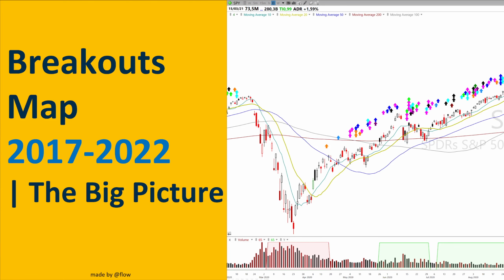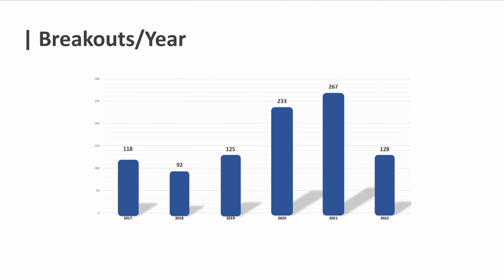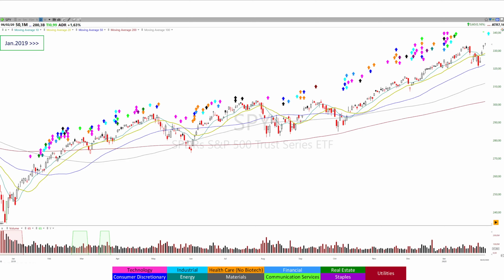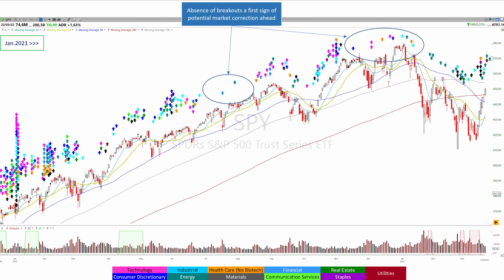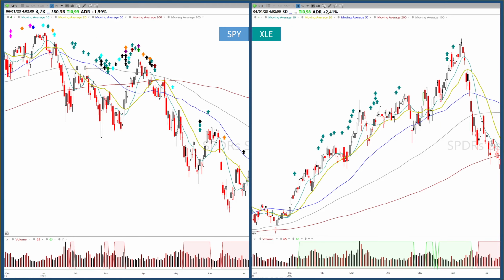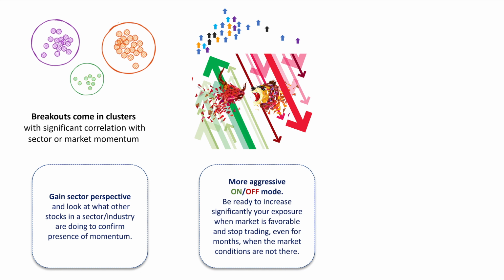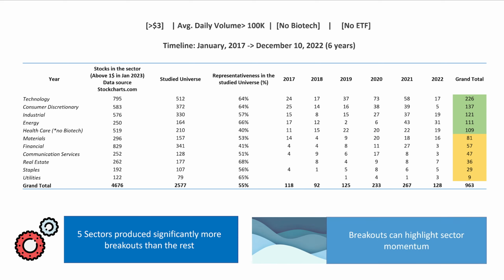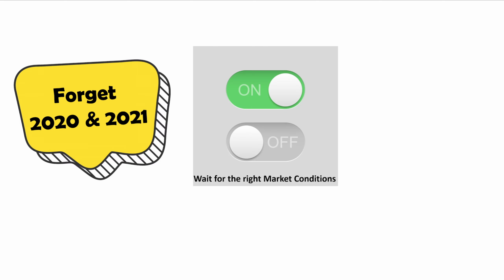Breakouts Map 2017-2022 | 963 Breakouts creating The Big Picture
A deep dive was performed on 6 years of historical data [Jan 2017 to Dec 2022] to better understand the Breakouts setup Qullamaggie Style. A total of 963 Breakouts were identified and for each of them the exact date of the breakout was registered.
Using the data, I built a Breakouts Map that shows Breakouts repartition on SPY. This data representation can be useful to better understand what environemnt is favorable for breakous to take place.

📚 Chapters:
0:00 - Intro
2:31 - How many Breakouts happened per year between 2017 to 2022?
4:59 - Can the Bullish or Bearish market environment significantly influence the number of breakouts?
21:55 - What sectors produce the highest number of breakouts?
23:53 - Is sector rotation significant enough to be considered into the breakouts trading strategy?
27:23 - Key Takeaway

6 PowerPoint presentations shared in the videos on YouTube
963 Breakouts Classified based on their pattern
956 side-by-side with SPY and IWM to evaluate the correlation
948 breakouts with Intraday 30-minute chart
615 breakdowns with a side-by-side comparison with SPY and Intraday 30-minute chart
263 Setups collected during the Deep Dive study on Biotech
Breakout Maps 3.0 on SPY and 11 Individual Sectors + Breakout and Breakdown Map on XBI
PowerPoint Excercise with 100 Breakouts and 100 Breakdowns with intraday data to identify the structural elements of the setup (support, resistance, front line, liftoff candle) and evaluate strength and weakness
An Excel file with all measurements that were performed for statistical analysis.

The information and resources available for download through this website are not intended as, and shall not be understood or construed as, financial advice.

I am not an attorney, accountant, or financial advisor, nor am I holding myself out to be. The information on the mastertradingflow Website and YouTube channel is not a substitute for financial advice from a professional who is aware of the facts and circumstances of your individual situation.

Nothing available on or through this Website should be understood as a recommendation that you should not consult with a financial professional to address your particular information. The owner of the mastertradingflow YouTube channel expressly recommends that you seek advice from a professional.